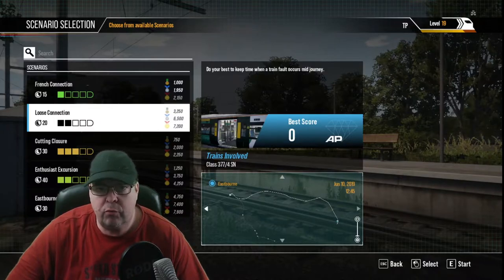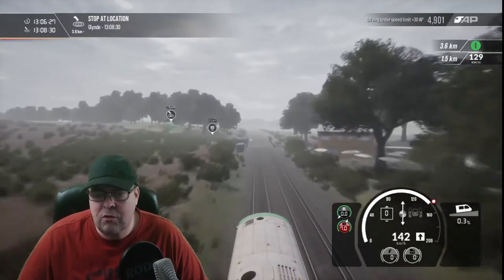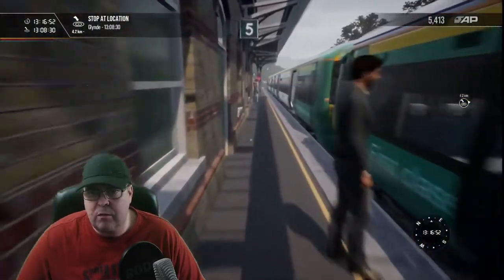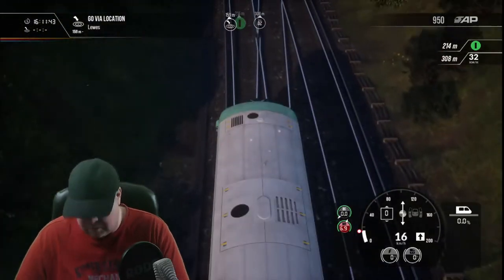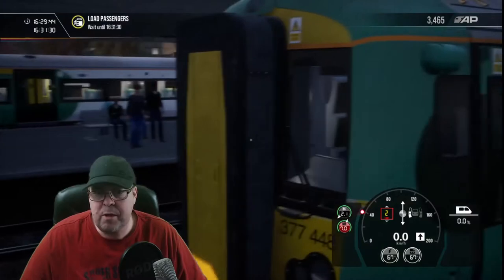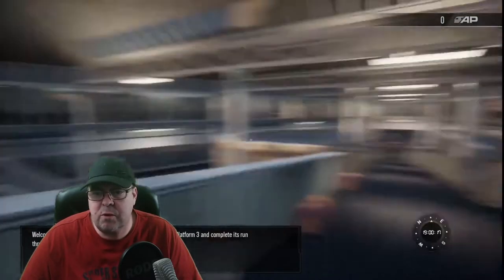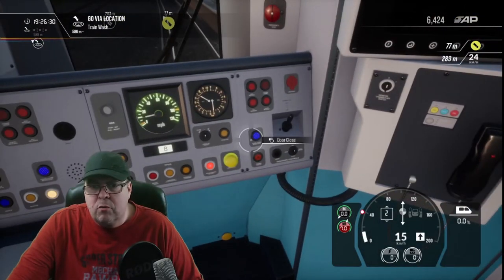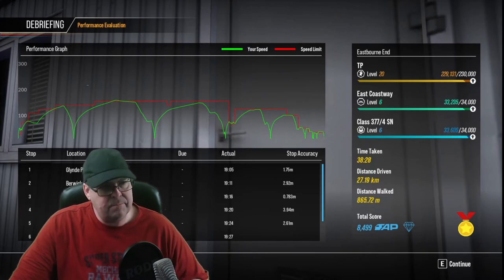Riding today on the BR Class 377/4 East Coastway Brighton to Eastbourne Train Sim World 2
Want to play this schedule yourself?

DO YOU HAVE A REQUEST?

I´m using these following products. Click the Links to find out more:
My Greenscreen set:
Webcam:
Mixer:
Microphone + Arm:
My Computer parts:
Tower:
Power:
Mainboard:
Processor:
Processor cooler:
Memory:  2x = 32GB
SSD:
DVD/Blueray:
Cardreader:
Camera Sony Alpha 6000:
Camera Bag: